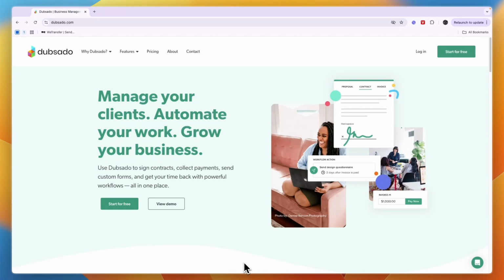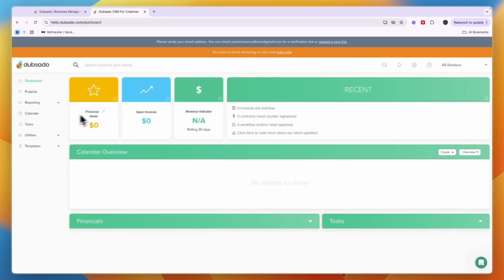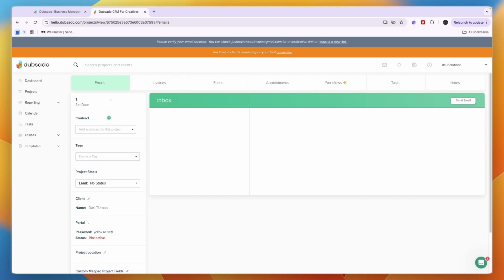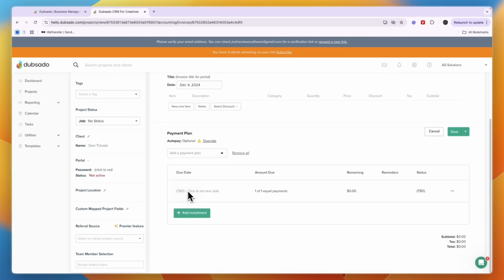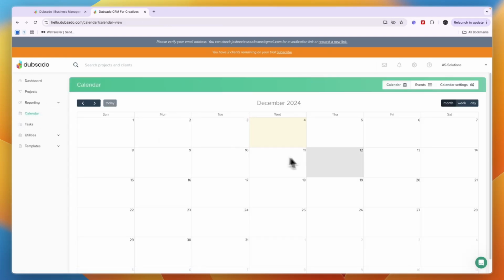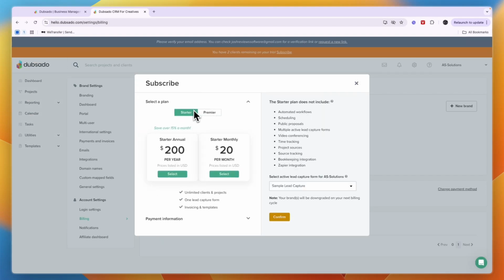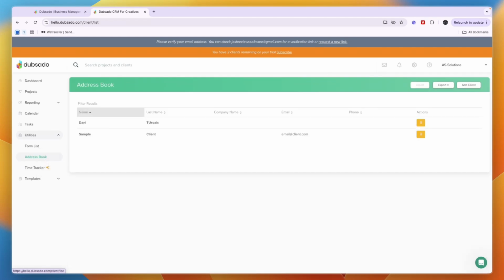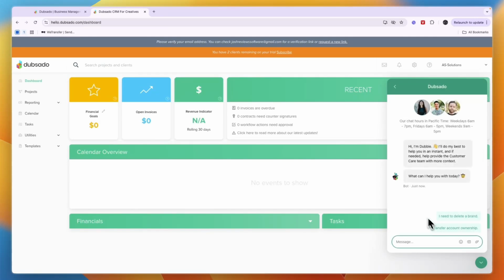Dubsado Tutorial (2026) | How to Use Dubsado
In this tutorial I'll show you how to use Dubsado.

So if you want to start using Dubsado for your business, then this is the perfect tutorial for you!